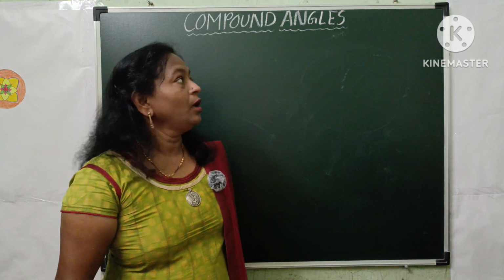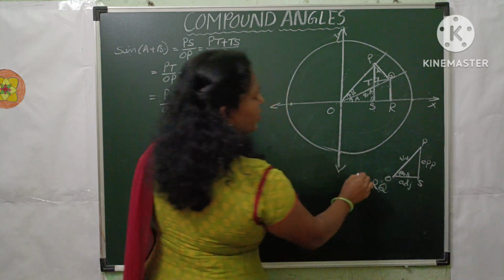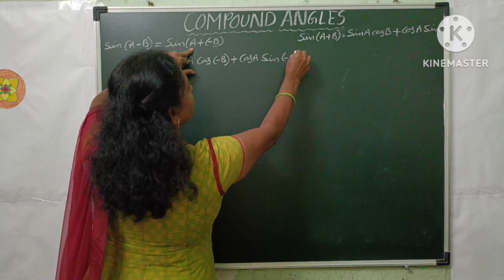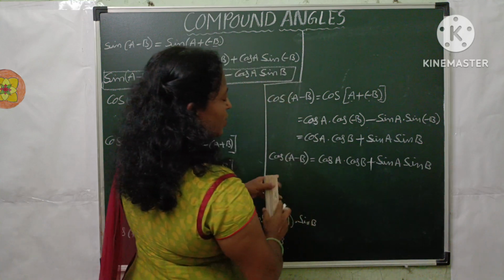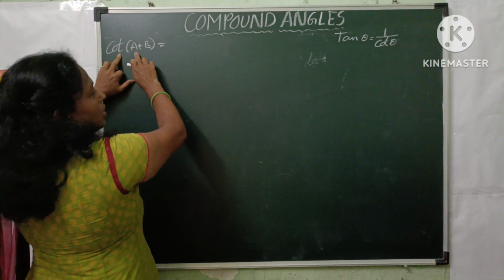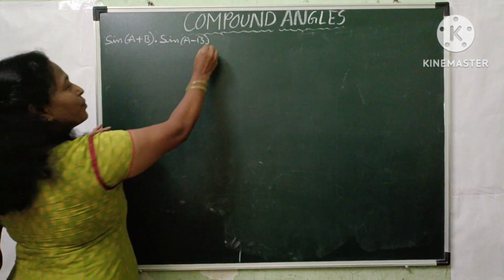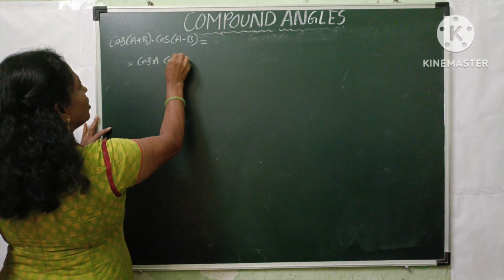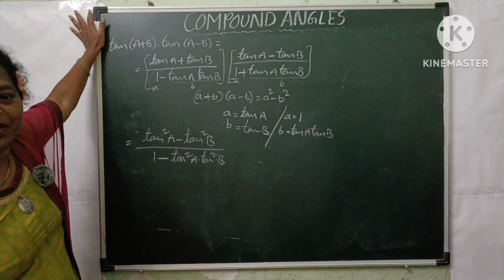Compound Angles olympiad